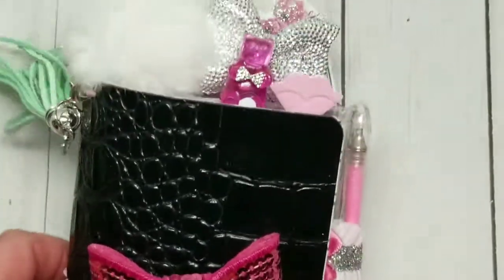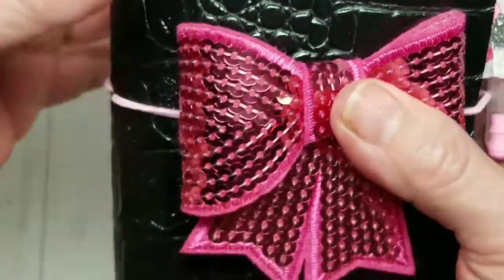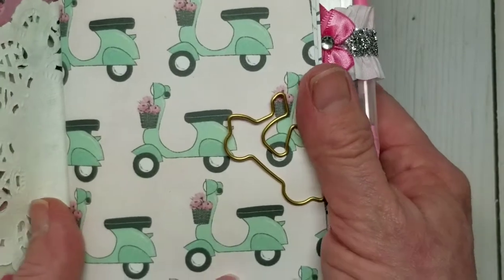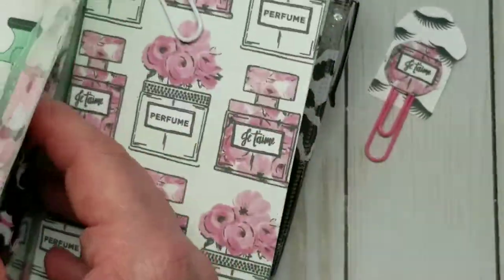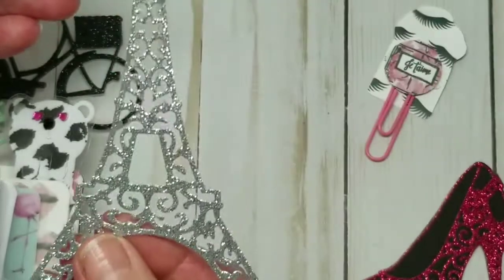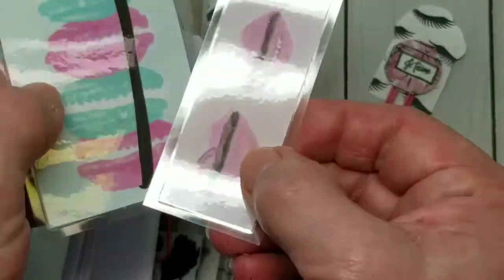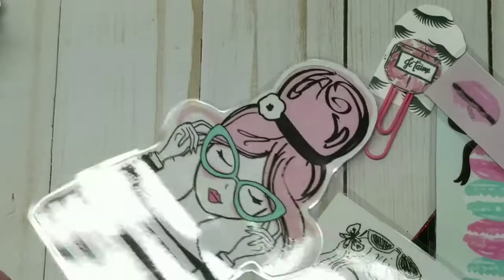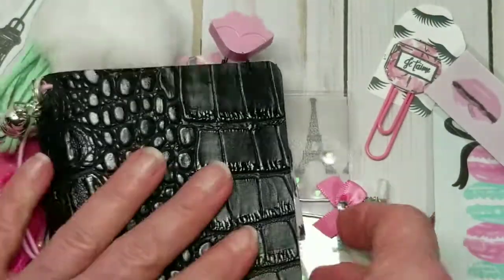Traveler's Notebook swap for the FB group "Not before Coffee"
This was a partnered TN swap for my TN/Planner FB group "Not before Coffee" New members welcome! We swap handmade TN's and planner accessories.